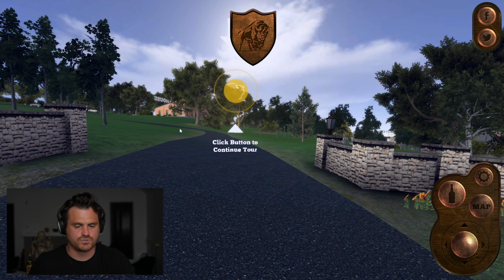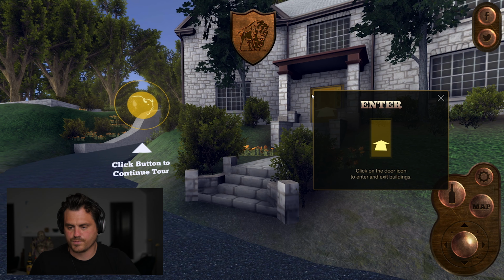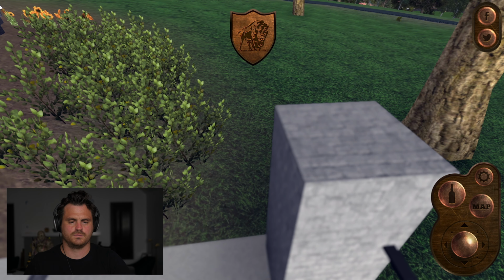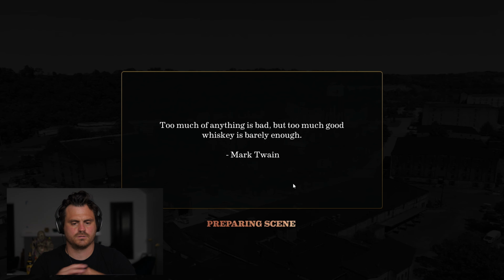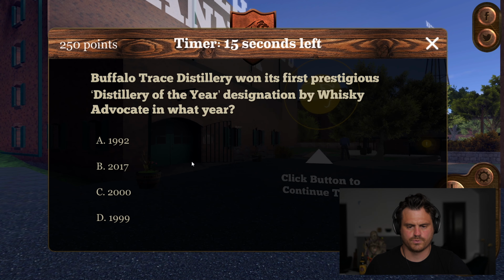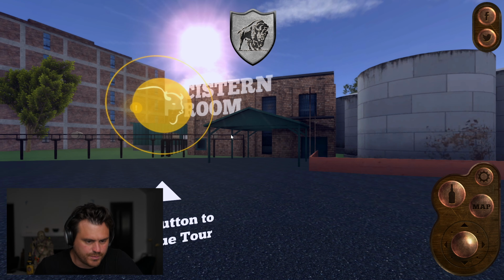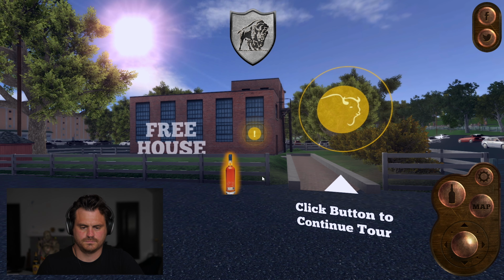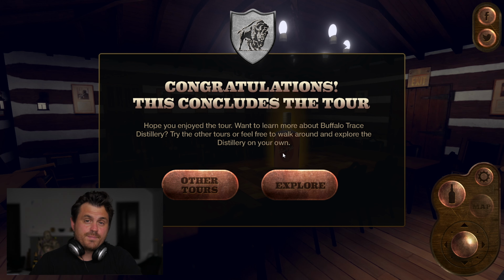I Took The Buffalo Trace Virtual Distillery Tour And Things Got CRAZY!!!!!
Who says we can't go on a Distillery tour just because we're in quarantine???

From Old Weller to George Stagg and Buffalo Trace to Eagle Rare it's one of my favorite distilleries for sure! Who Knew taking a virtual tour could be so fun? So come along  with me to see what it's all about!

Buffalo Trace is one of the world's most award winning distilleries and has been in continuous operation for over 200 years! And what's better is that because of COVID-19 the distillery is also producing hand sanitizer to help support some of the world's largest and most important organizations such as hospitals, military, retail, distribution, airline and Pharmacy. You can order hand sanitizer online or pick up curbside at the distillery!

I also highly recommend taking the tour yourself you can find it

We have an Amazon store and you can find it right